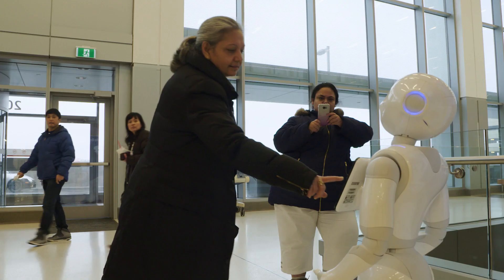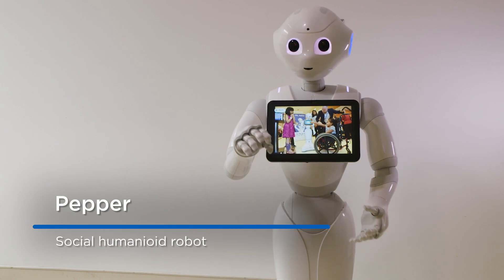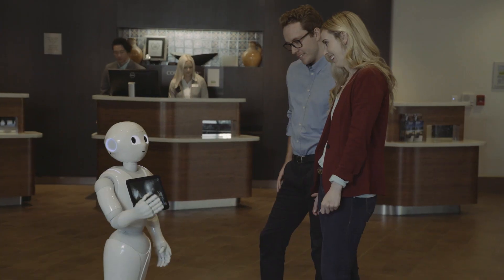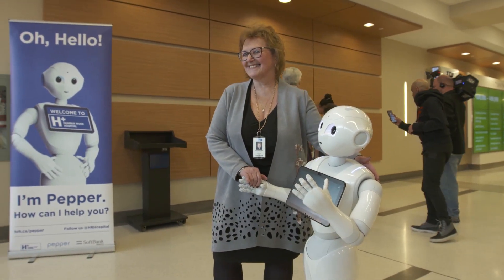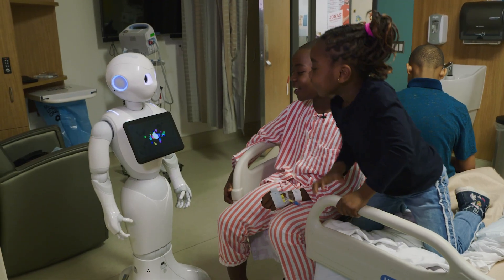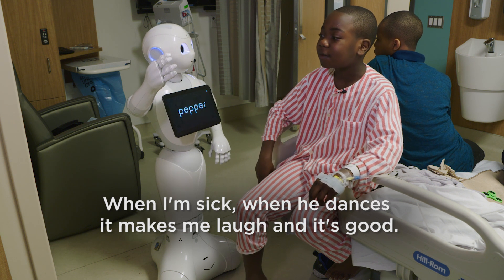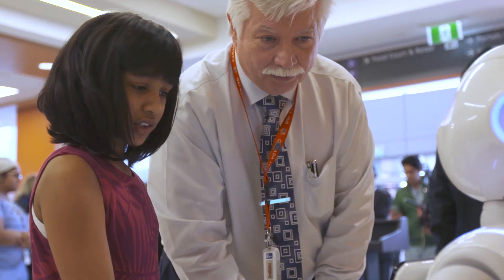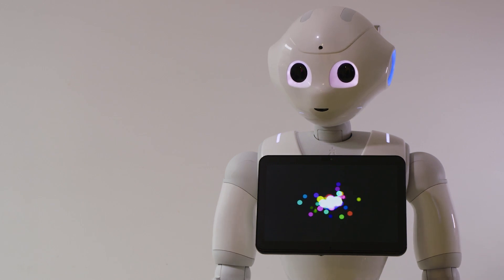Meet Pepper – Canada's first talking, dancing, emotionally sensitive robot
Meet Pepper, the four-foot-tall, bright, beady-eyed robot with a soft voice, geared up to make humans smile. Equipped with sensors and cameras, it has the ability to detect emotions and adapt its behaviour accordingly.